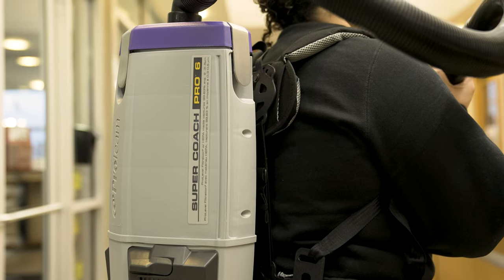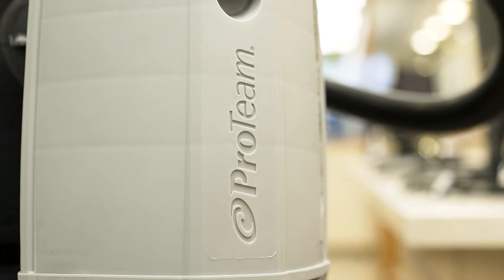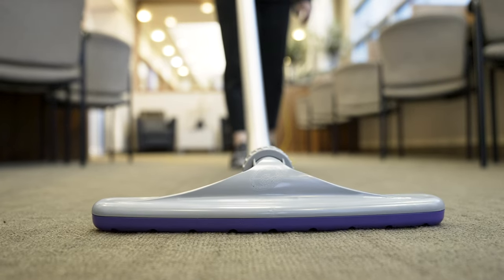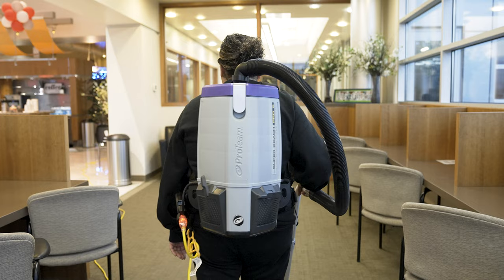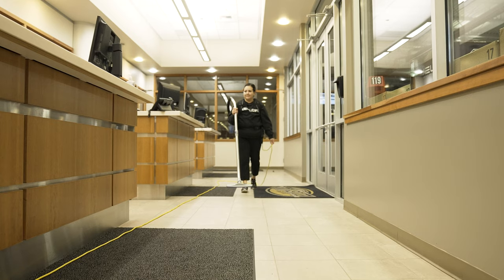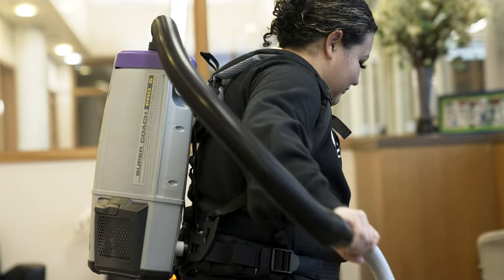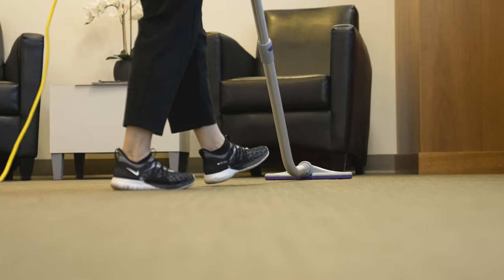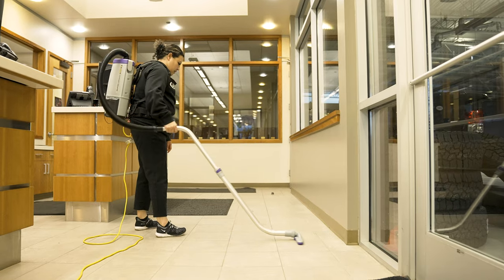Provac - Vacuum with style.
The ProTeam ProVac FS 6 commercial backpack vacuum with HEPA Media Filtration is a top-of-the-line choice for commercial cleaning jobs, thanks to its impressive features and capabilities. Its unique backpack design and powerful suction capabilities make it an ideal solution for challenging cleaning scenarios. This machine delivers exceptional results, whether it’s in high-traffic areas such as hotels and restaurants or more intricate settings like schools and office buildings.